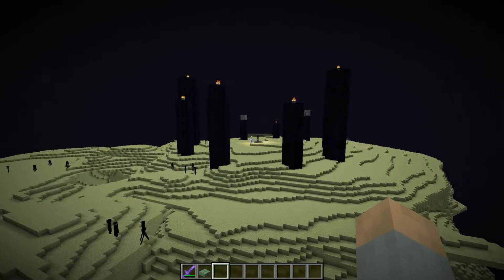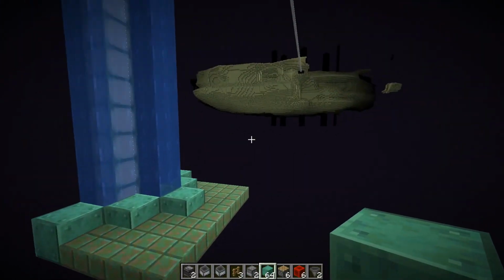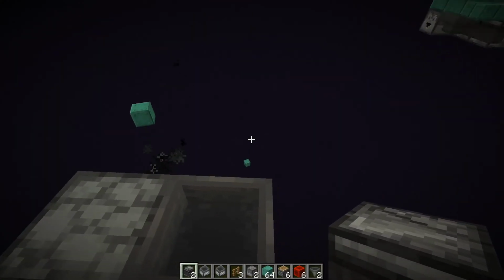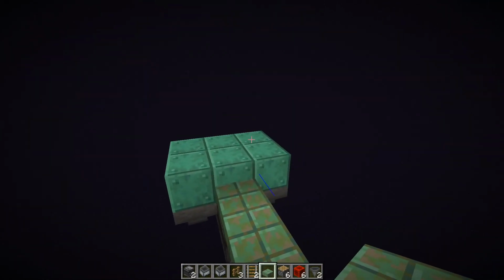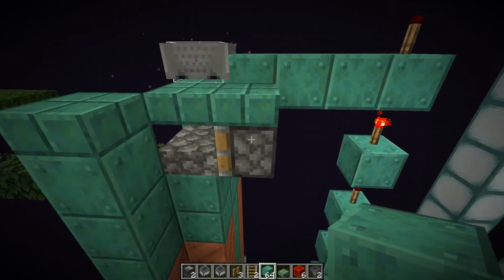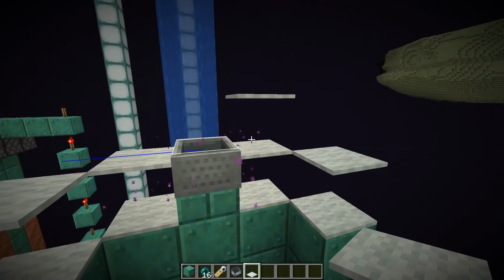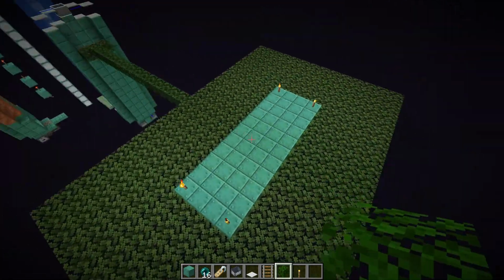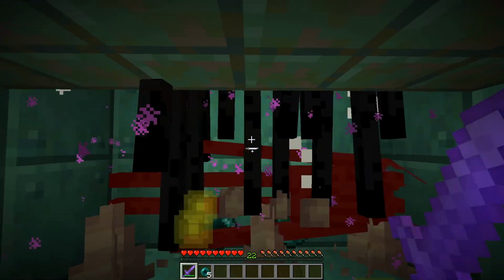Simple Minecraft Enderman Farm (1.17.1)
Hello everyone! Today I made an updated version of an Enderman farm for the new 1.17 "Caves and Cliffs" update. With the recent addition of Dripstone, which multiplies fall damage when landed upon, mob farms are able to be compacted even more! I understand that this farm can be improved upon, and I am already working on an even better version of this farm! It is a relatively simple mob farm for early-mid game. You are able to get 30 levels within a minute and a half.

Material list to build the farm:
  5 stacks of leaves
  3 stacks of solid blocks (+3 more stacks to get 128 blocks away from the end island)
  16 carpet
  13 slabs
  3 trapdoors
  2 droppers/dispensers
  2 hoppers
  2 hopper minecarts
  2 observers
  At least 1 rail
  At least 1 piston
  At least one way to power the piston
  At least a stone sword (just no wooden sword) with the sweeping edge 3 enchantment applied

For the Endermite:
  1 name tag (and an anvil to name it)
  1 minecart
  2 rails
  1 ladder
  32 temporary blocks
  A few stacks of enderpearls

I would also like to give credit to gnembon for explaining mob spawning, finding a way to maximize it, and sharing a video about it

Thank you so much for checking out the video!